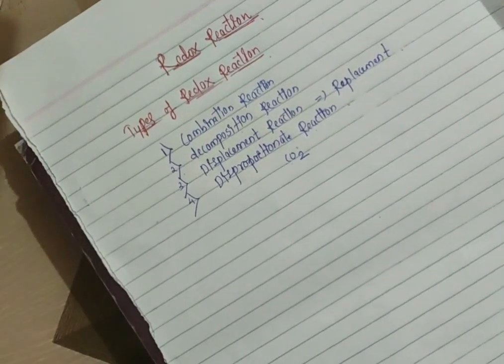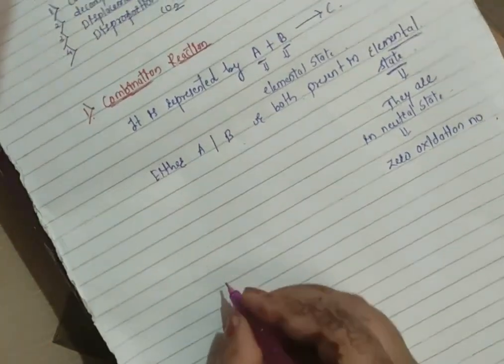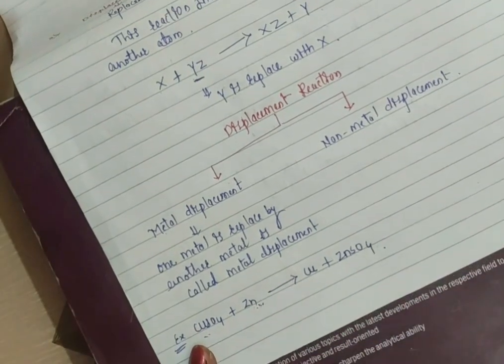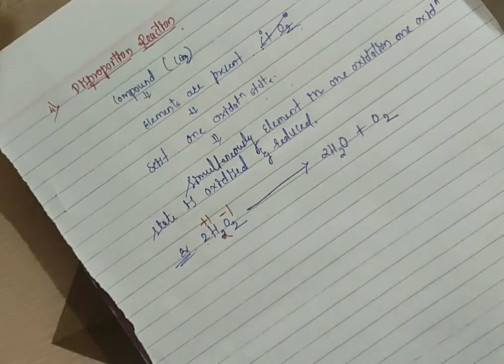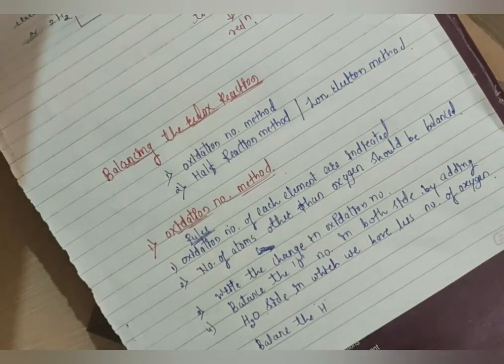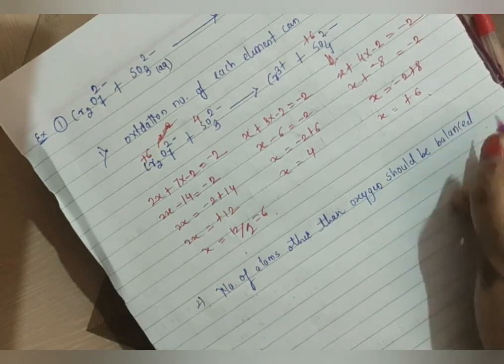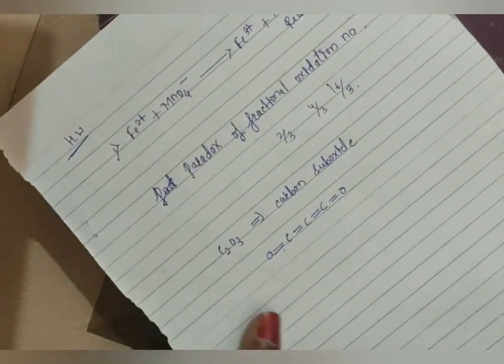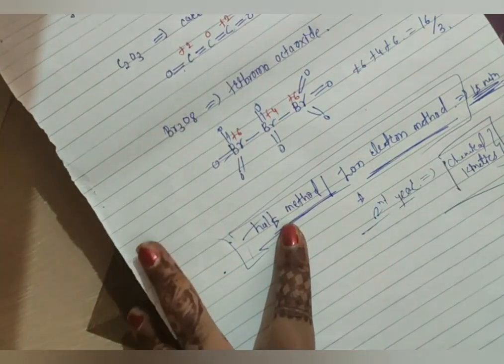Redox reaction ....(part -5 )